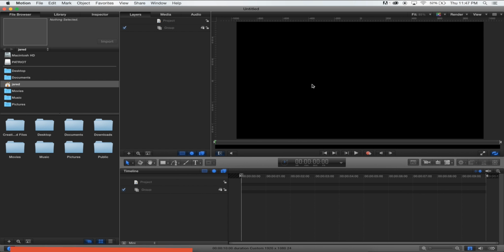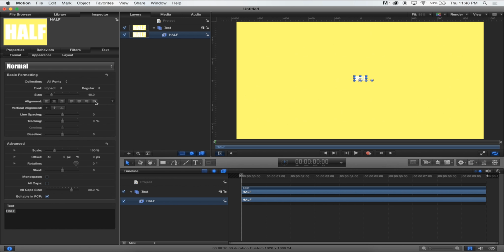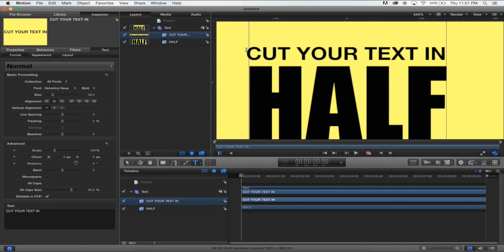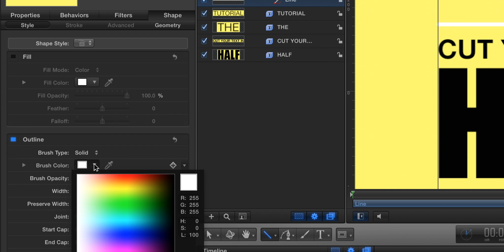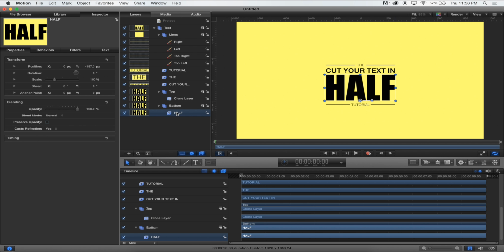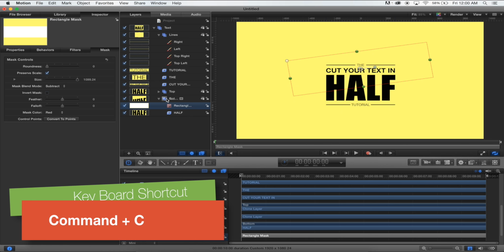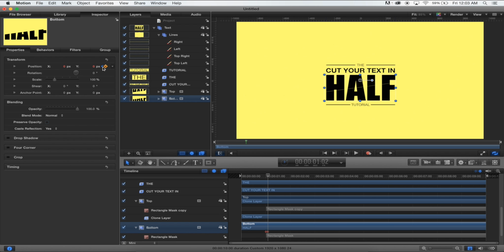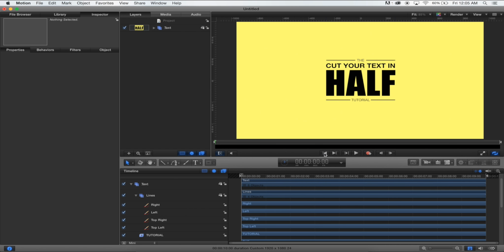Cut Text In Half - Motion 5 Tutorial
Learn how to cut text in half with Apple's Motion 5.  The effect is similar to the effect used in Sprint's "Cut Your Bill in Half Event' ads.